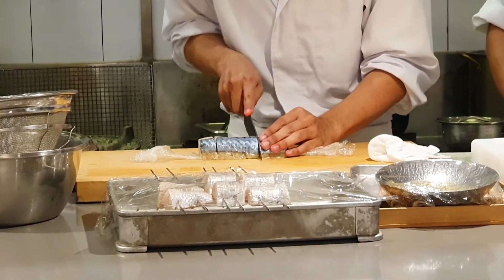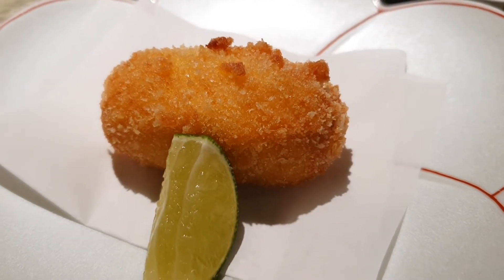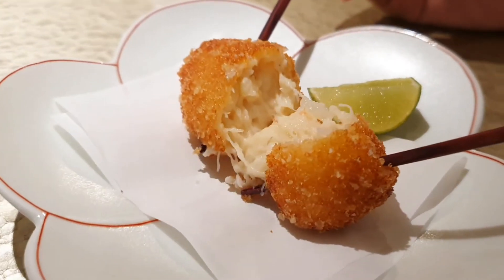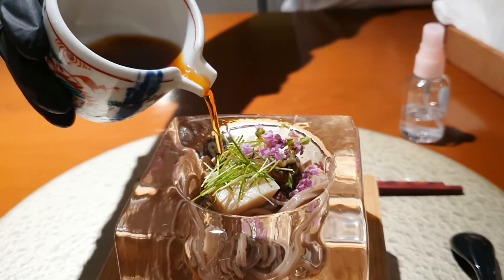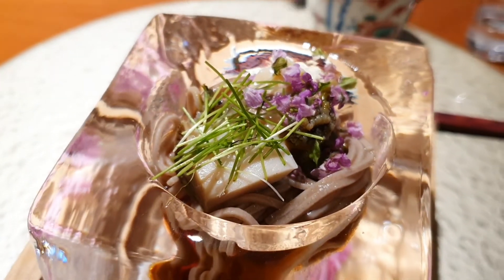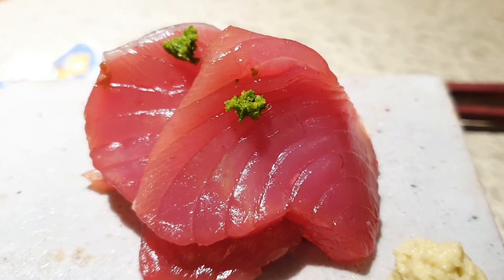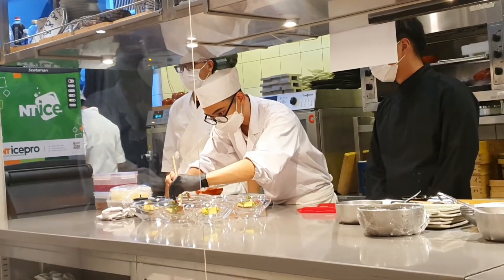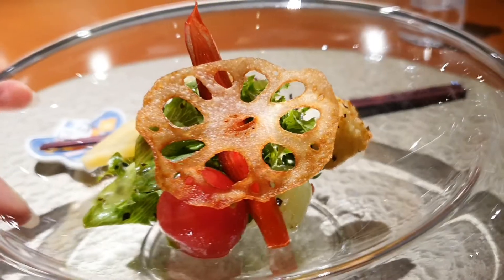Shiki Kappou by Chef Riku Toda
Shiki Japanese Kappou Style by the hottest Chef Riku Toda 🥰

If you'd like to try variety of Japanese great ingredients and cooking style, here is the place. With an opened kitchen and quite a lot of staffs, the serving was rather quick. There were some introduction/story of each serving but not too much.

My wow course is the soba served in an ice bowl with awabi, ankimo ice cream, and grilled fish. A salad  course with combination of several cooking techniques is also interesting and very nice.

We had the reservation on 29th April 2022. We were told that we need an ATK test (24 hours validity) and we did take the test prior to arrival. Too bad they didn't check the test result and I wonder if they check the other guests or not 🤷‍♀️

📌 Shiki BKK
Location Sathorn Soi 7 with a parking lot nearby
Staffs are nice
Price 4,800THB (Exclude service charge and vat)
Reservation is needed
IG/FB Page @madamemamuang ค่ะ 🥰